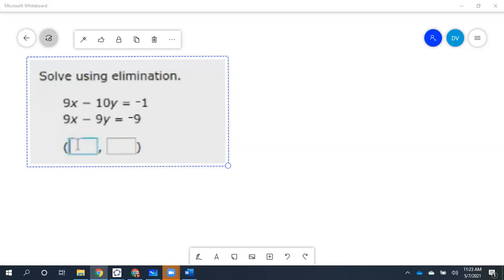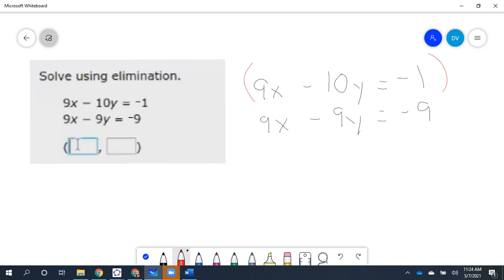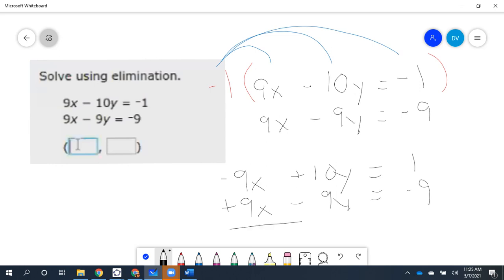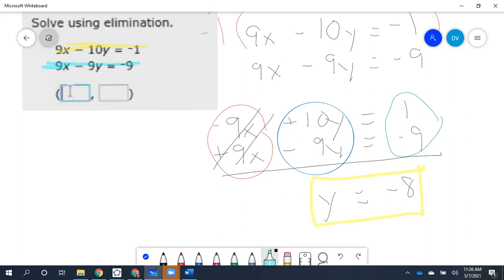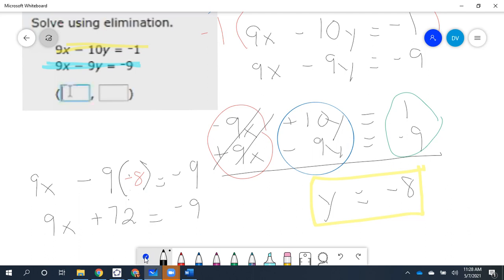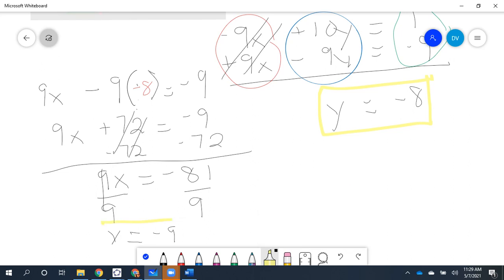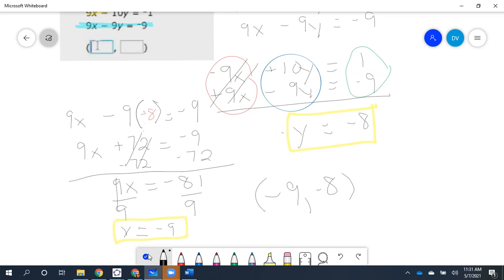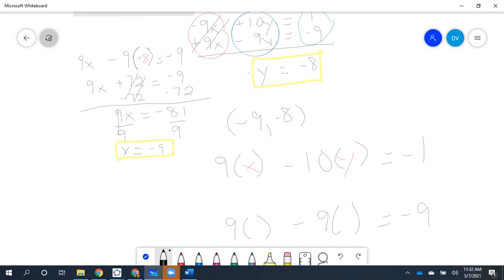Solve Systems using Elimination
Perid 6;  Example 2